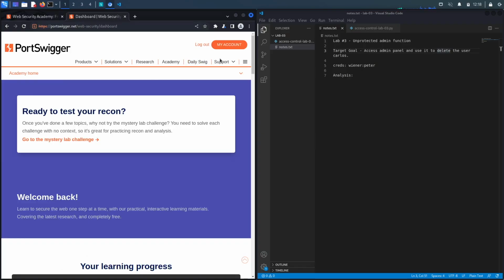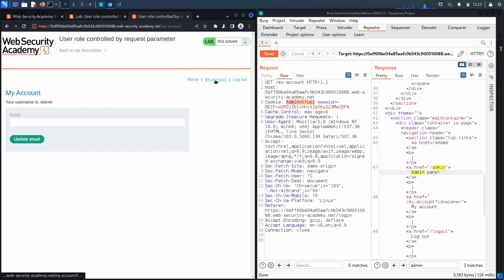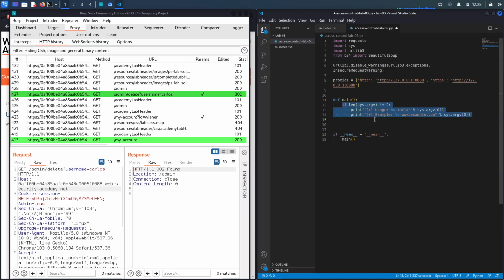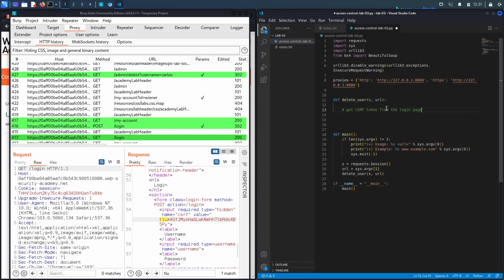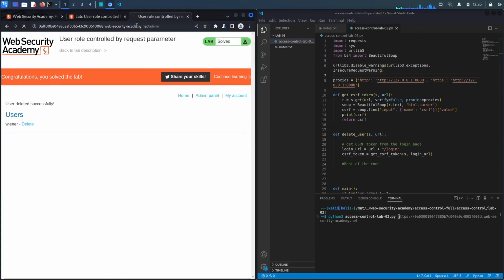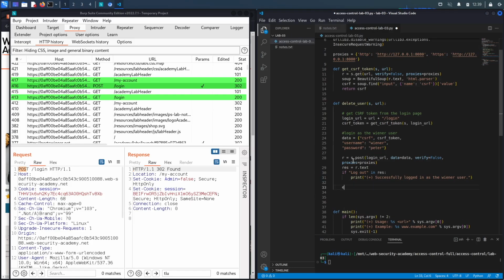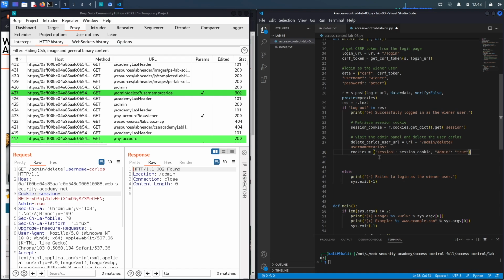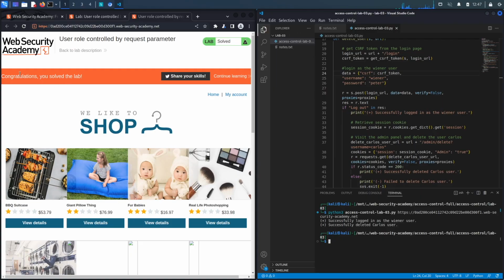04 Lab #3 User role controlled by request parameter